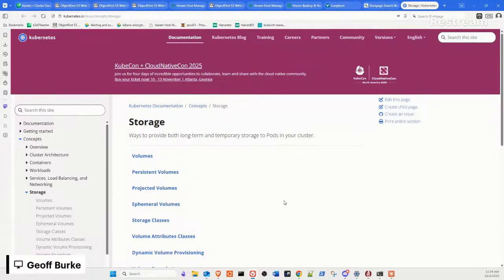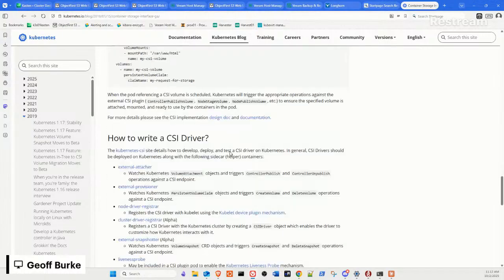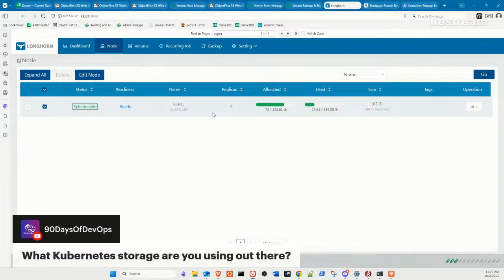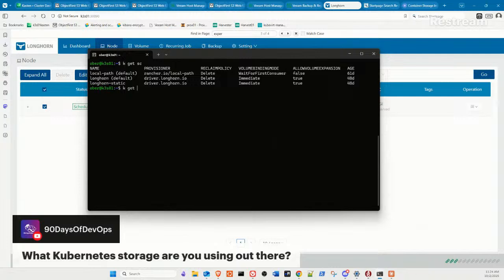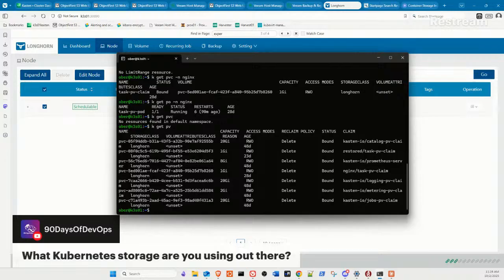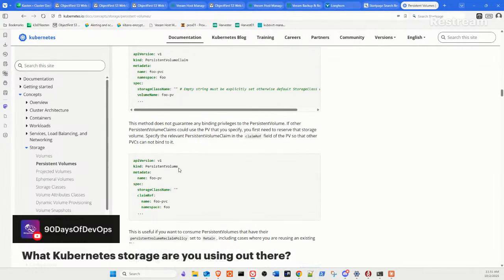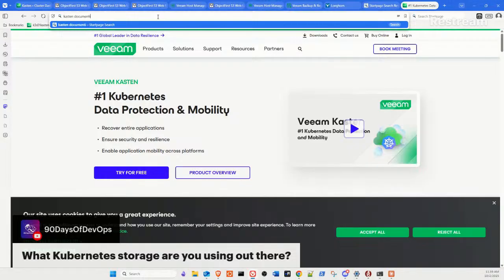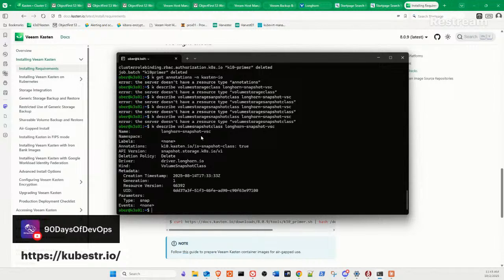Kubernetes Storage and Veeam Kasten Overview